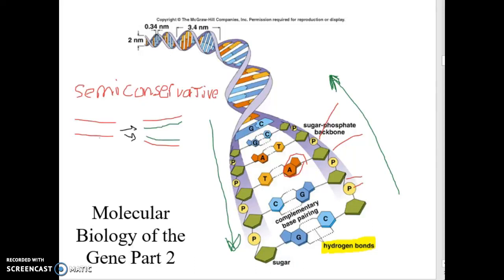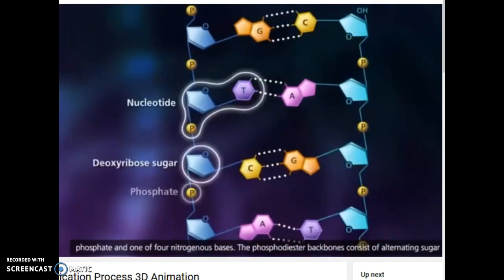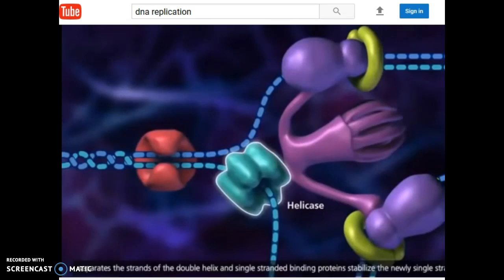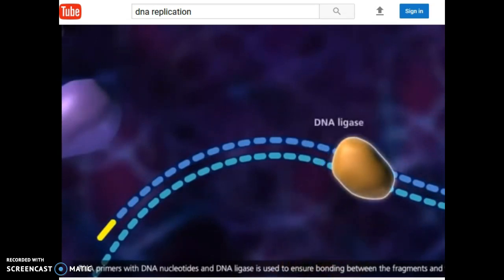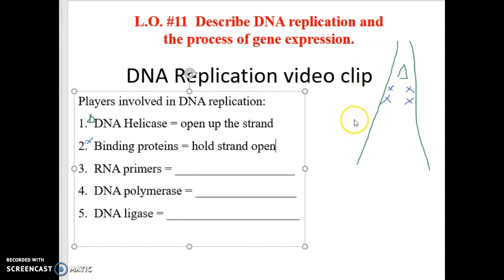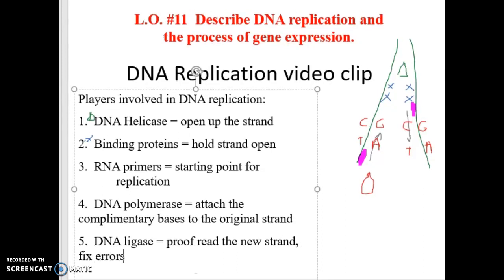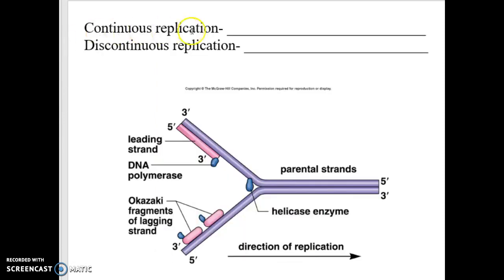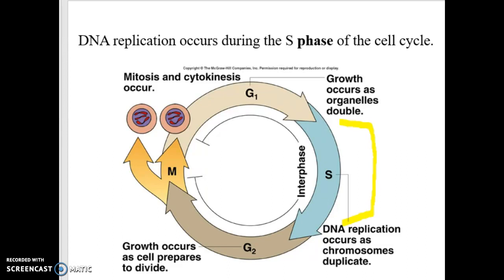Molecular Biology of the Gene Part 2 Bio 101